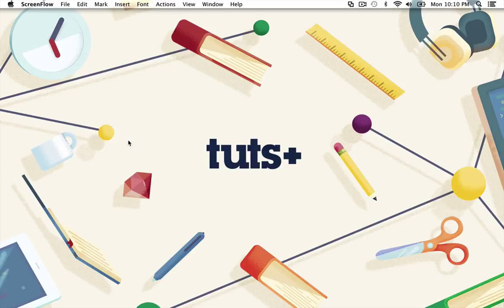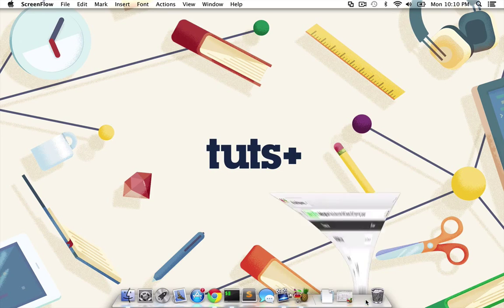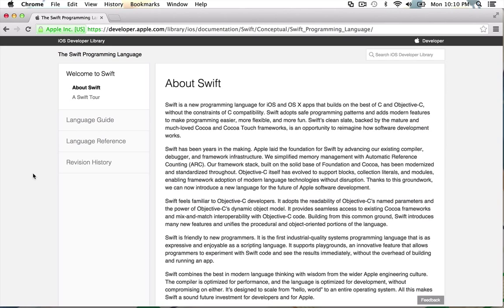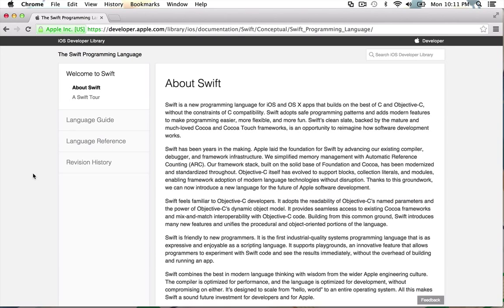The Swift Programming Language: Welcome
Lesson 1 of 27, a Tuts+ course on The Swift Programming Language taught by Derek Jensen. Become a Tuts+ member to get access to hundreds of new courses and eBooks!